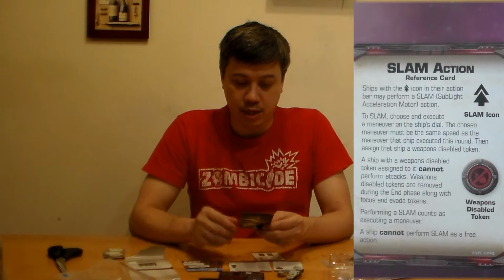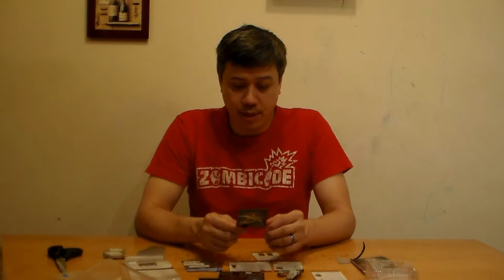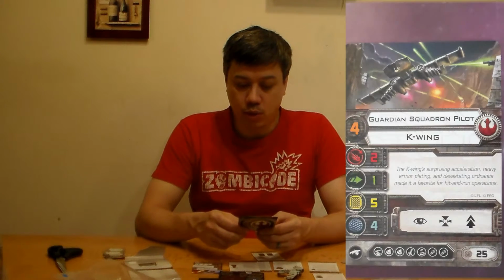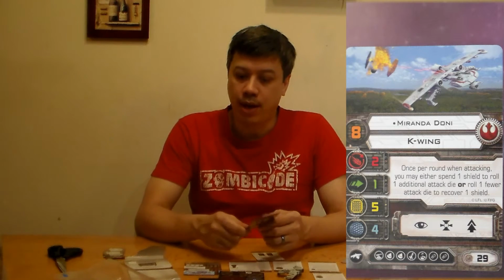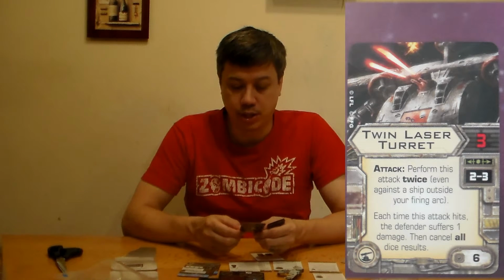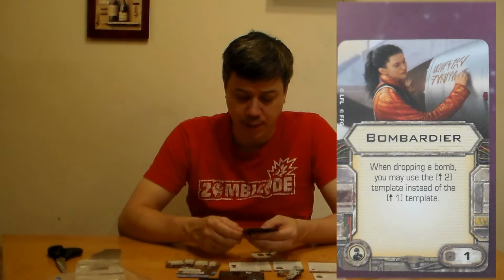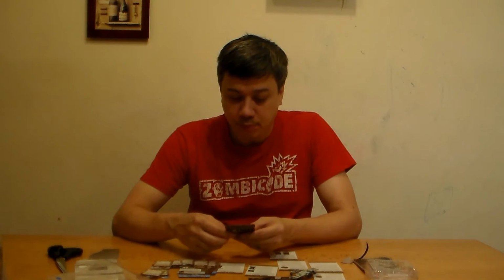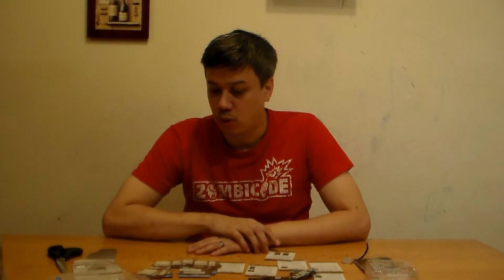Star Wars X wing: K wing Unboxing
Spectre Senence checks out wave 7 ships, the rebel K-wing